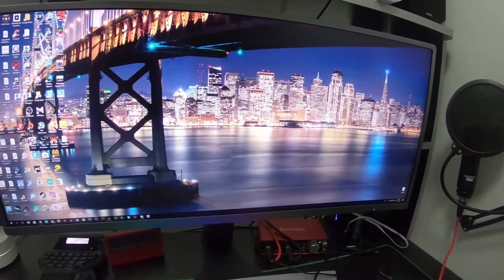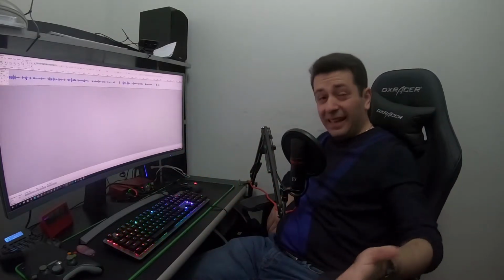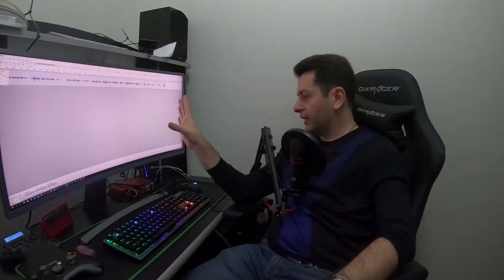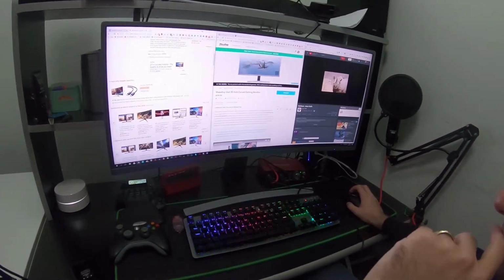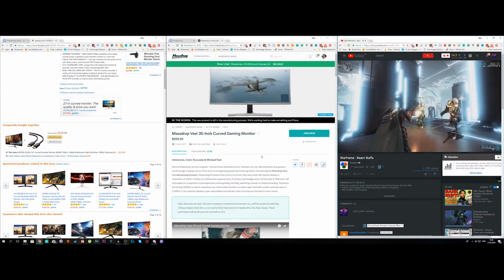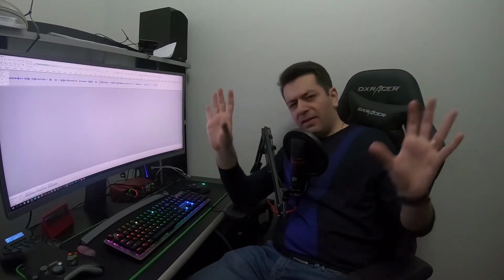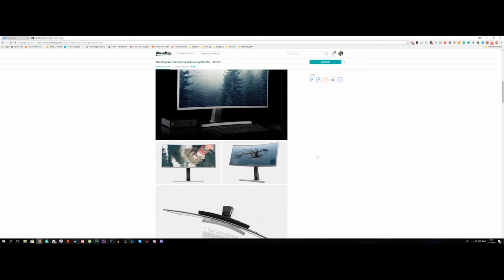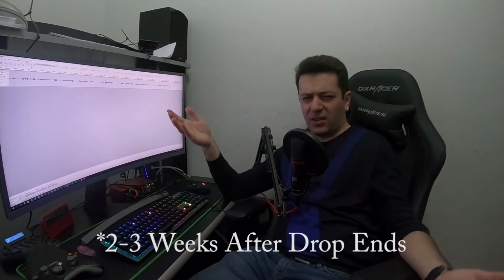Best Cheapest Ultrawide Gaming Monitor?! Massdrop Vast Review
Hey there,
In this video, I will be reviewing Ultrawide Monitor, Massdrop Vast.
Join me and find out about my experience of purchasing and using this monitor.